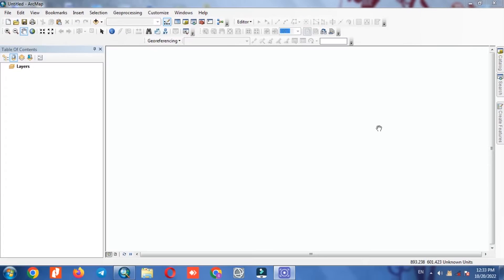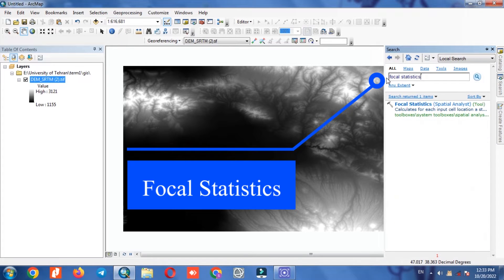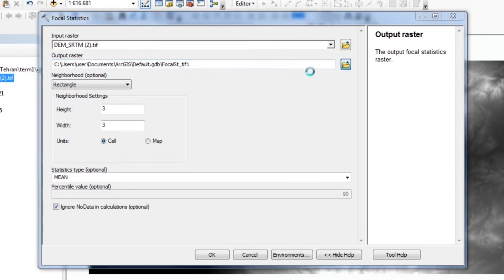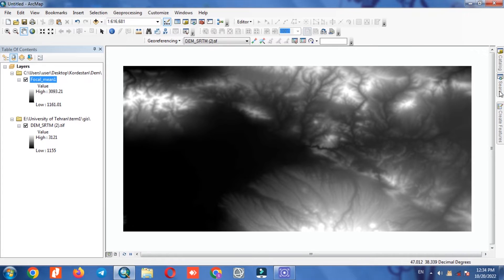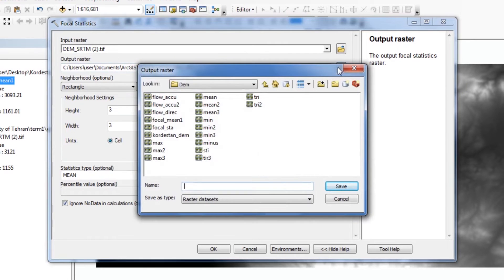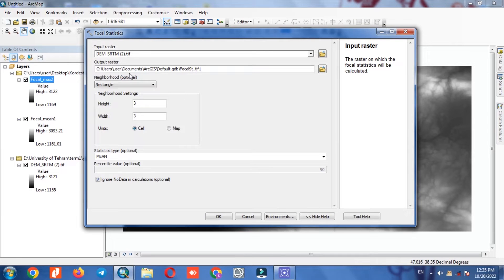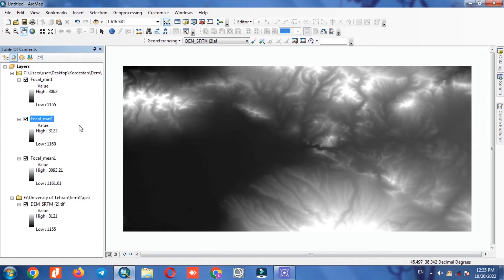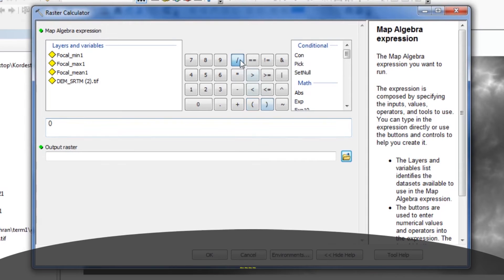Topographic Roughness Index (TRI) in ArcGIS using DEM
The Topographic Roughness Index provides a quick and easy way to calculate a topographic roughness ratio using DEM. For each cell of the GRID model, the difference in altitude between the central cell and the other eight surrounding it is calculated. The Index's highest values are given by the sharp ridges and the slopes of the steep.
in this video we've shown How to Apply The Topographic Roughness Index in ArcGIS.